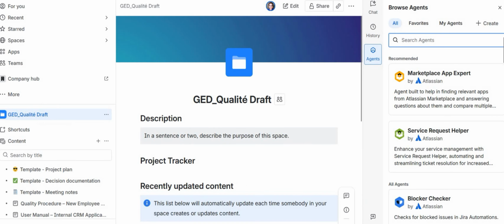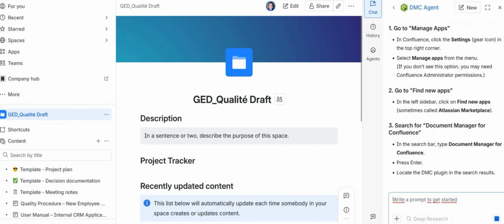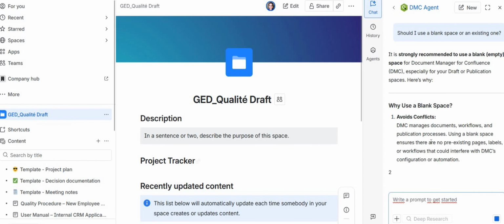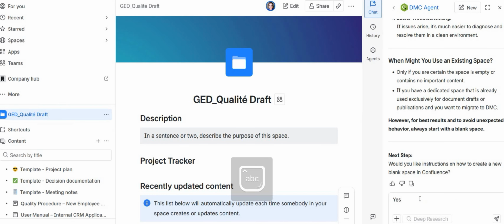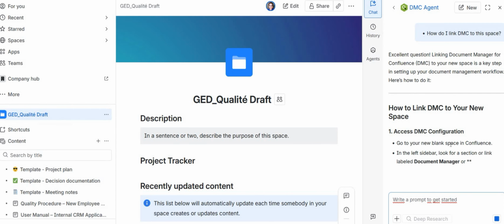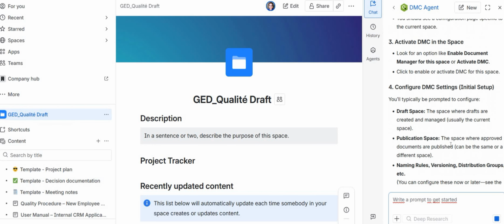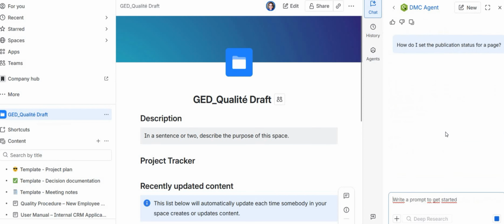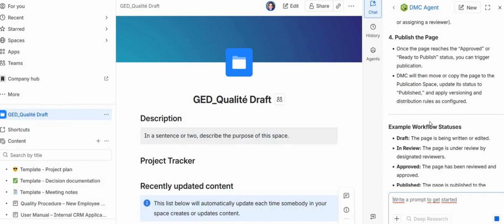DMC IA ROVO ATLASSIAN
Discover how to use **Rovo AI in Atlassian** to easily install, configure, and master the **DMC plugin**.
In this video, we show you how Rovo’s intelligent assistant can guide you step by step — from setup to advanced configuration — making sure your DMC plugin is properly installed and fully optimized.

Whether you're new to DMC or want to get the most out of your Atlassian tools, Rovo AI helps you understand every step and automate complex tasks effortlessly.

👉 Learn how to:

* Use Rovo AI to guide you through the DMC plugin installation
* Configure your settings correctly
* Understand each feature with AI explanations
* Boost your productivity in Atlassian with smart automation